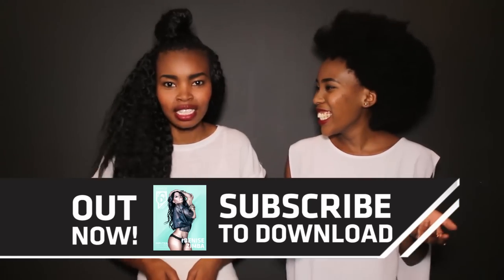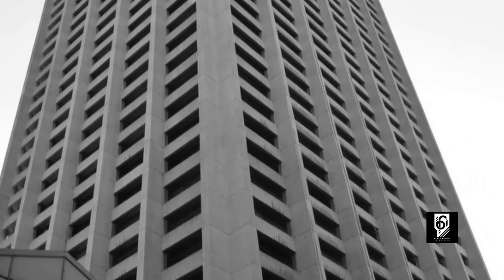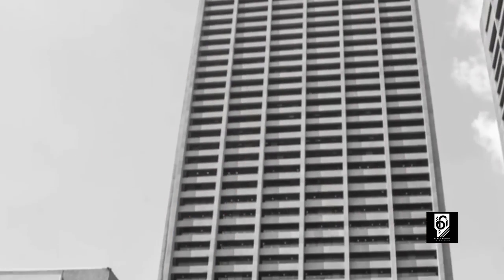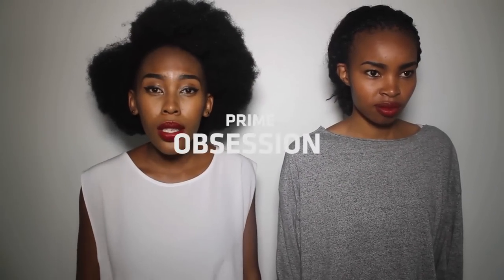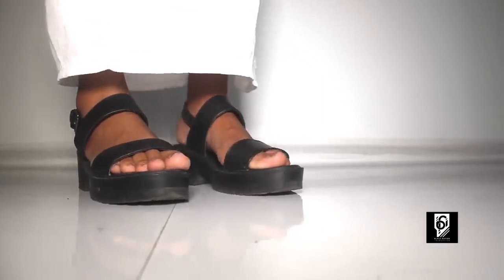blacknationtv presents: PRIME OBSESSION: Episode 2 [Carlton Centre Building]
We document culture. Black youth culture more specifically. Prime Obsession visits one of the oldest skyscrapers and tallest building in Africa, Johannesburg, Carlton Centre.